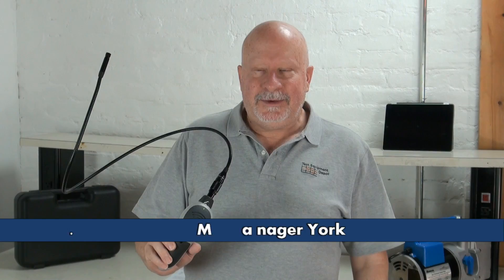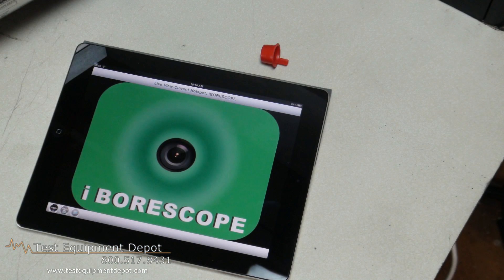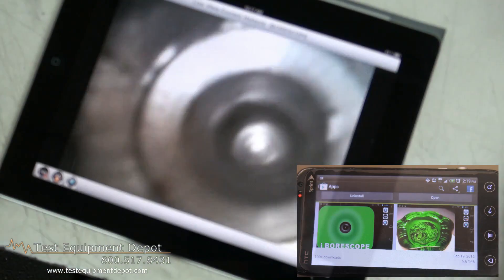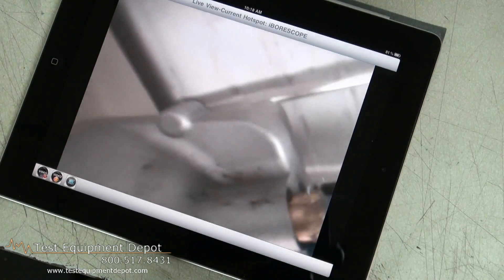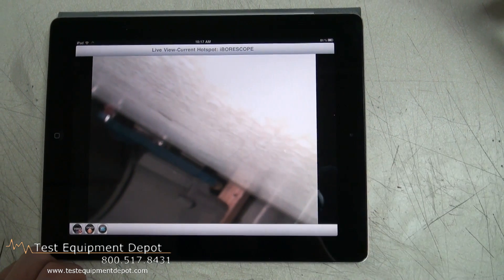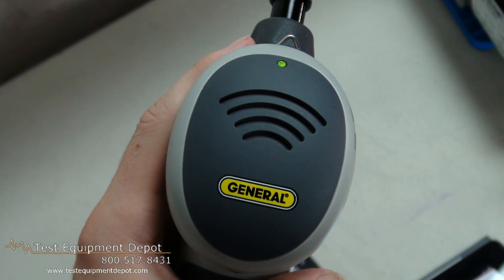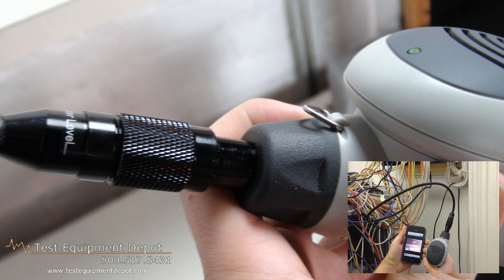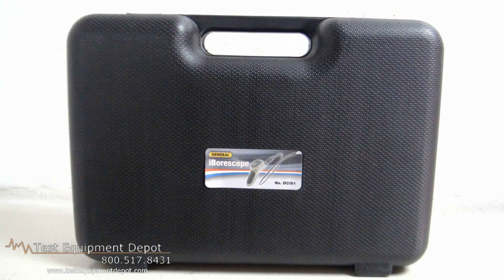General Tools DCiS1 iBorescope WiFi enabled real time video capture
General Tools DCiS1:
-Generates ad hoc WiFi network (without Internet access) for transmitting probe video to appenabled iPhone or iPad
-Long (35 in./900mm), thin (0.39 in./9.8mm\ diameter) flexible-obedient probe captures VGA (640 x 480 pixel) resolution video
-Ideal camera depth of field of 1/2 in. to 12 in.
-Longer and thinner probes for specific applications
-App's SNAP SHOT soft button captures still .jpg images of live video stream and saves files to Photos folder on iPhone/iPad. Photos can be viewed immediately, shared immediately by text, or shared later via e-mail or Skype
-Non-replaceable Li-ion battery charges through included USB cable (compatible with iPhone/iPad Power Adapter and all computers). Full charge is good for 3 hours of operation
-Thumbwheel on pistol grip controls camera lighting Adjustable video attributes (brightness, contrast, hue, saturation)
-Video Out jack and cable and Low Battery indicator
-Includes three useful probe tip accessories(45° mirror, pickup hook, magnetic pickup)